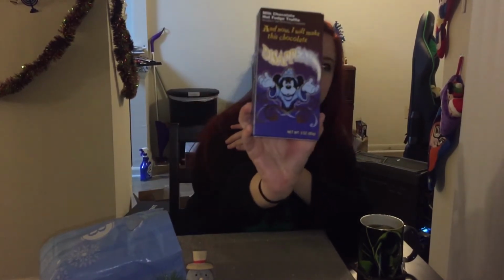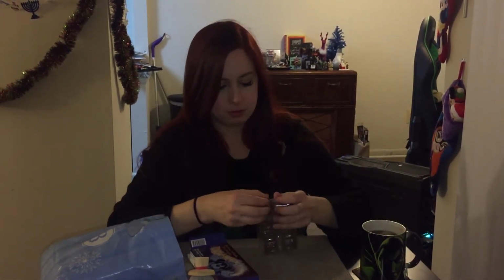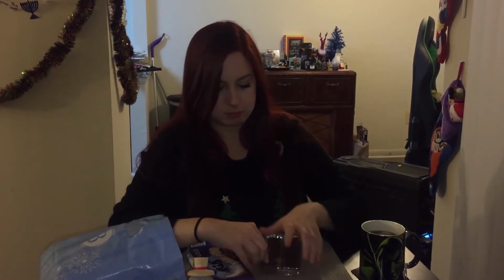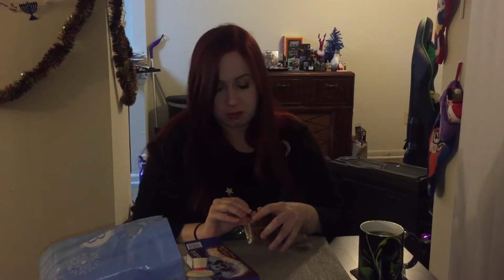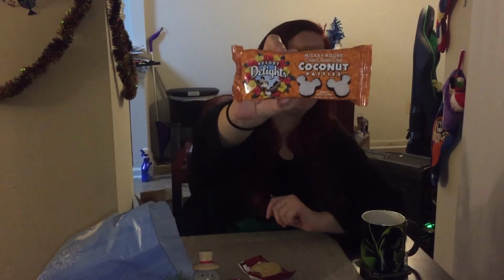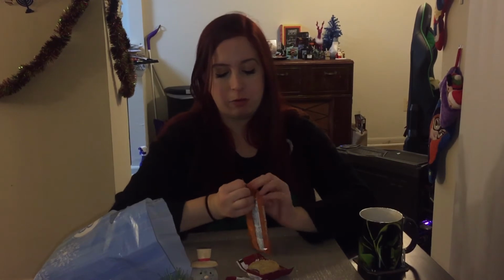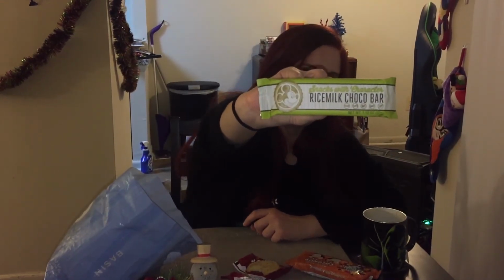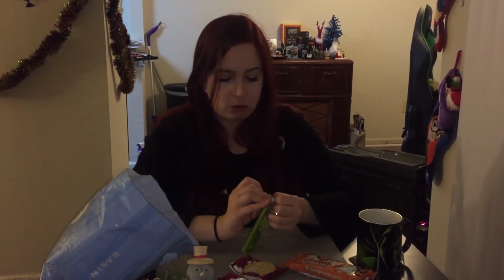laurens last call disney tea